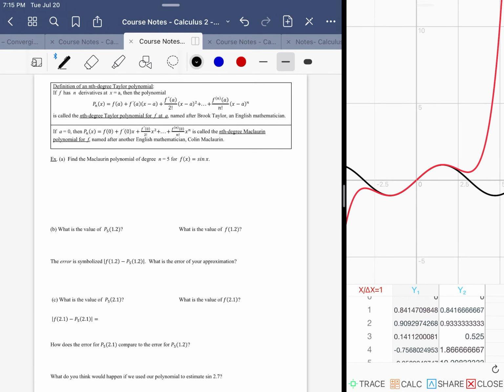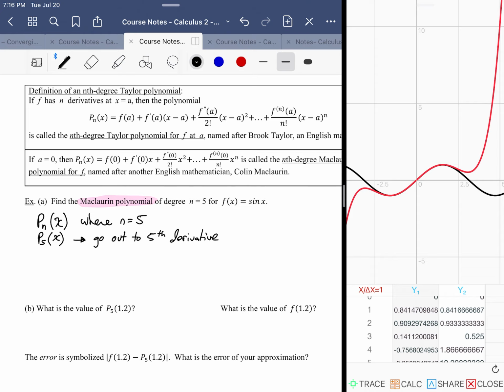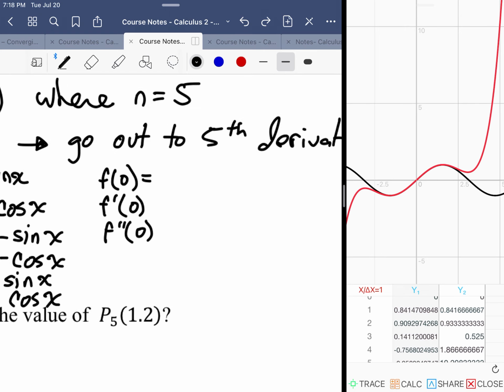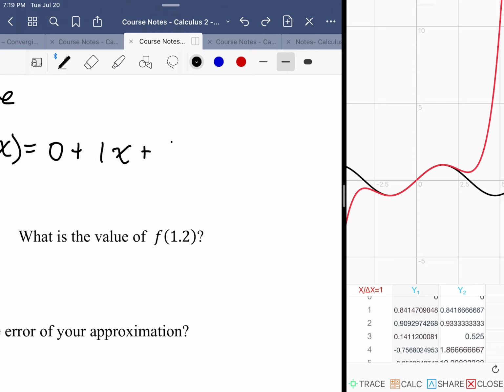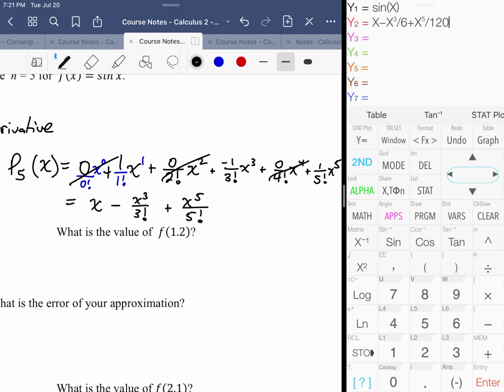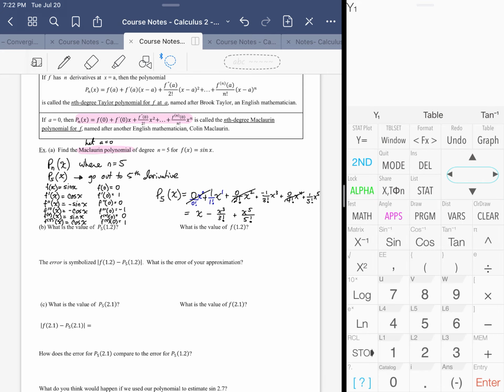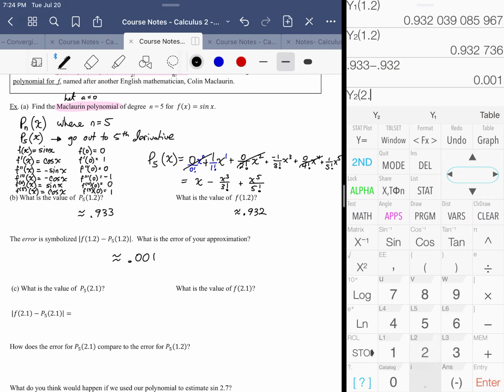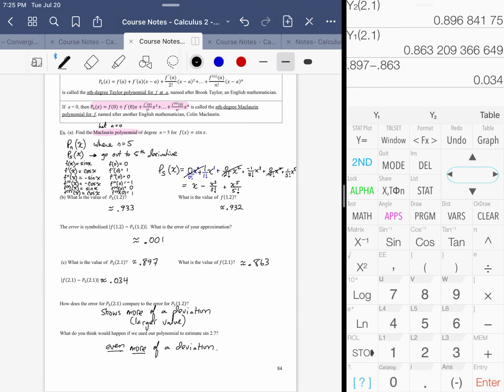Calc 2 Notes 3.3.1 p84 ONLINE